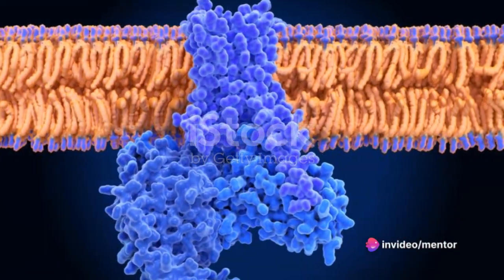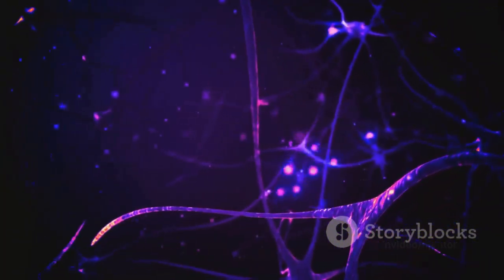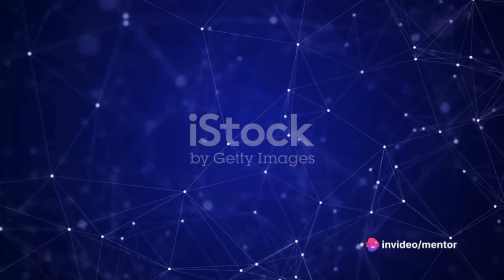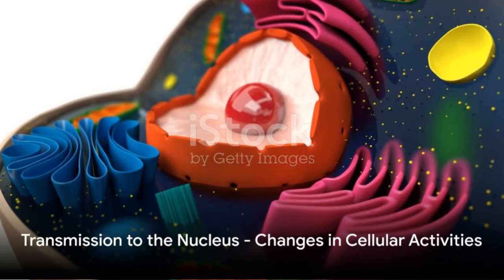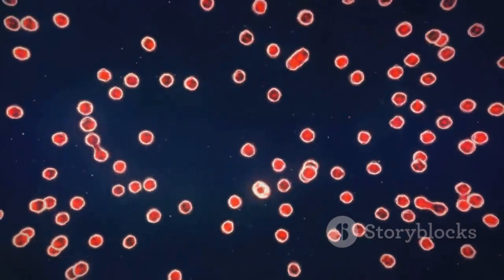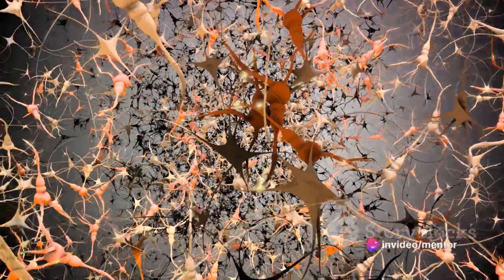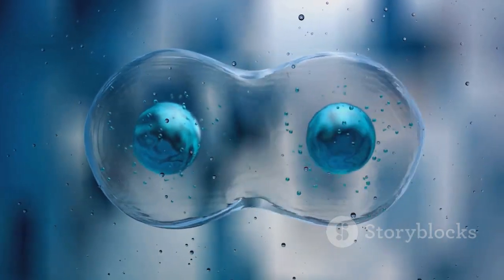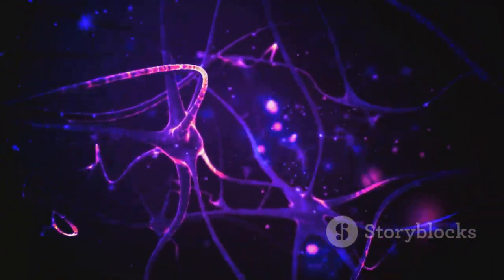Cell Signaling Pathway process explanation || CSIR NET Life Science Unit 4 lecture notes.